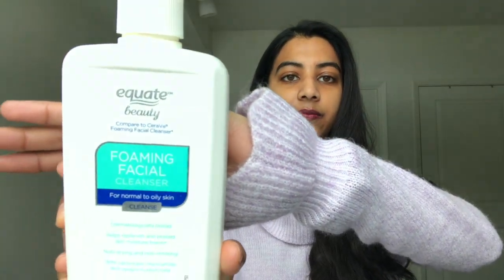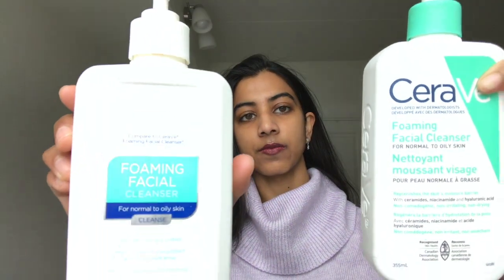Cerave Foaming Cleanser Vs Equate Brand | Undercover Chemist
Do you like my Thumbnail picture?
Try out Canva!

Can't wait to see your family doctor to get Tretinoin?
sign-up for Maple and consult a doctor online - For Canadians!